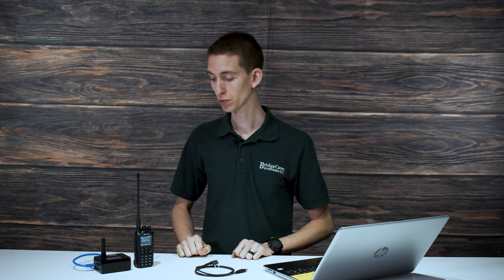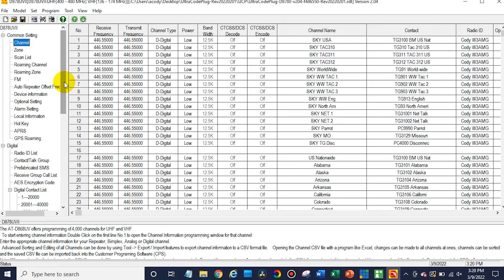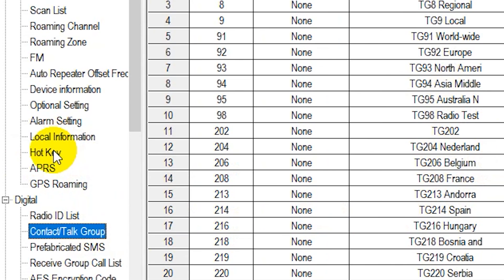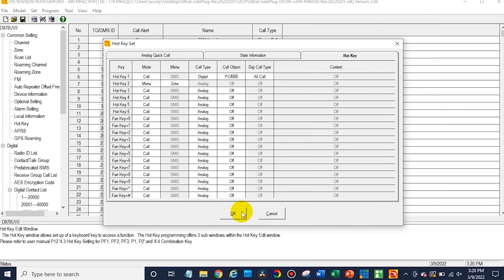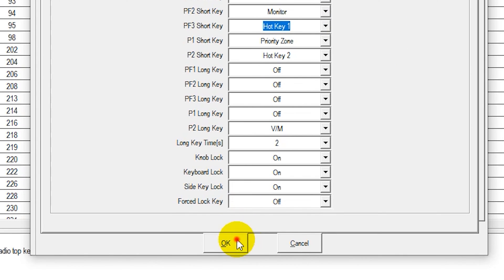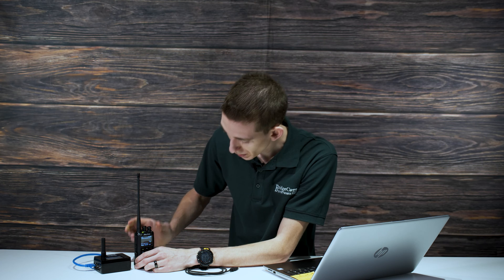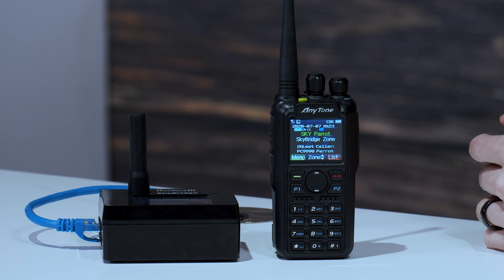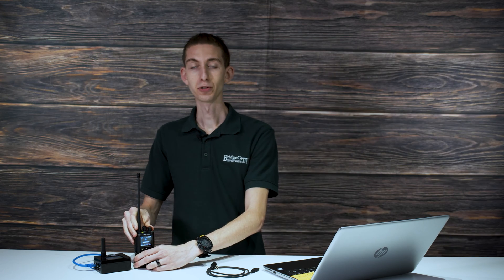How to Program a Shortcut Button for Talkgroup Disconnect